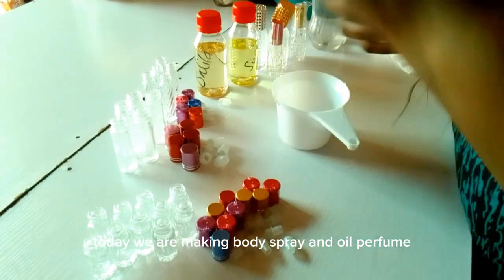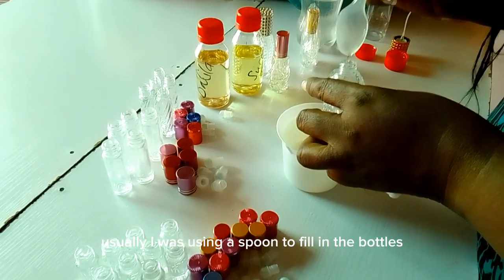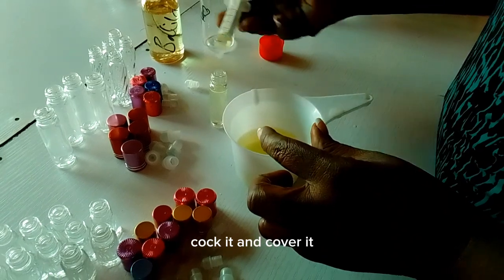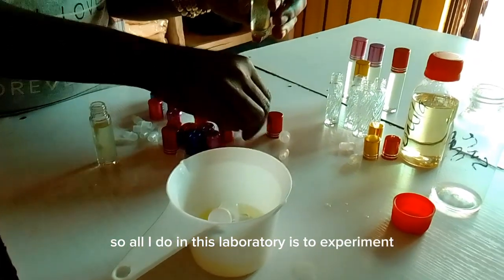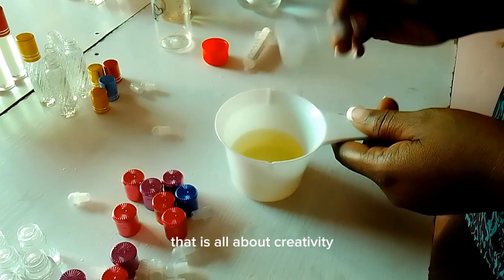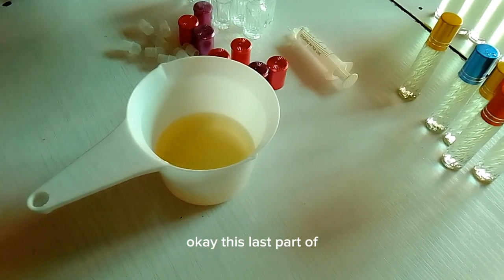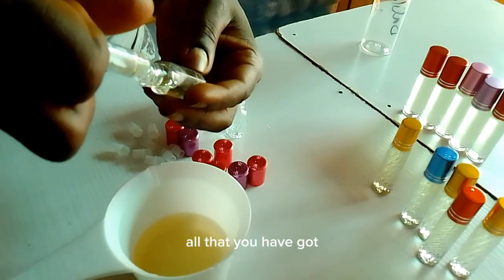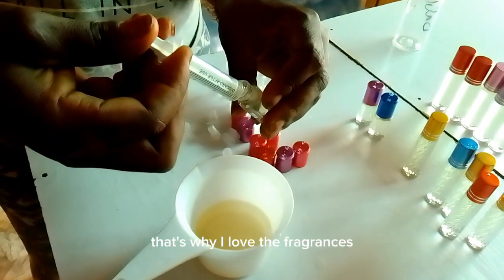How To Make Different Fragrance Of Oil Perfumes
I mixed different fragrances to obtain a variety of Perfs

Blue Water
Essence
Sure Man
Balina